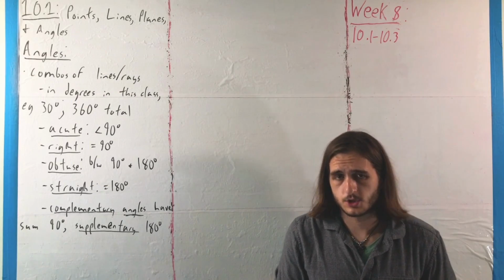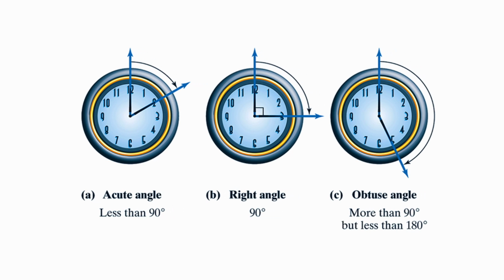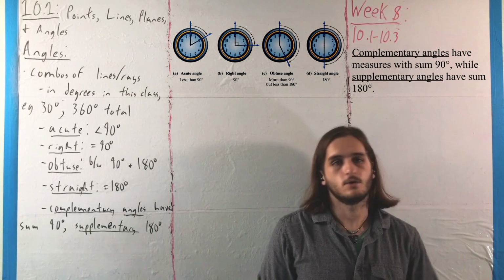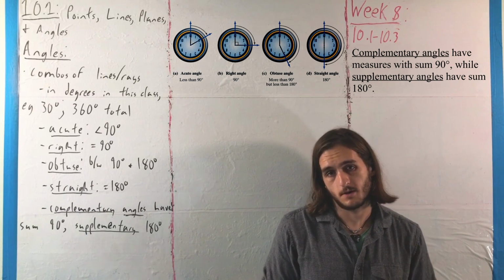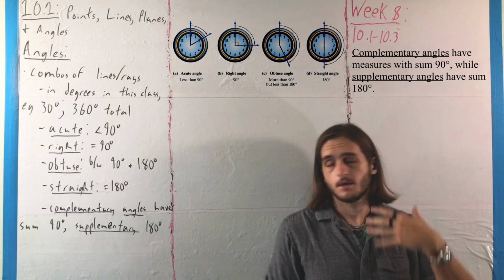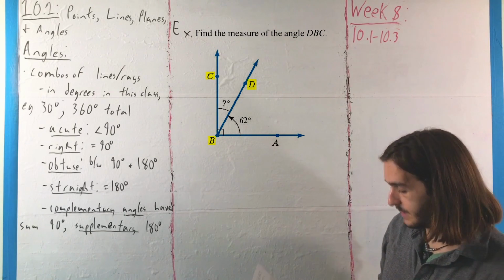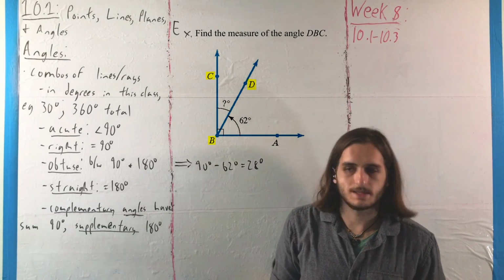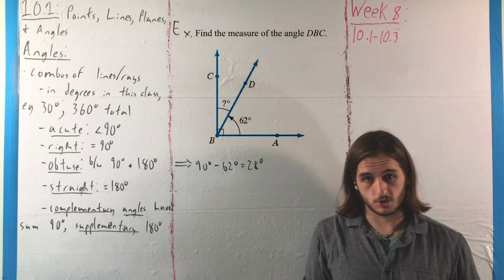10.1: Types of Angles